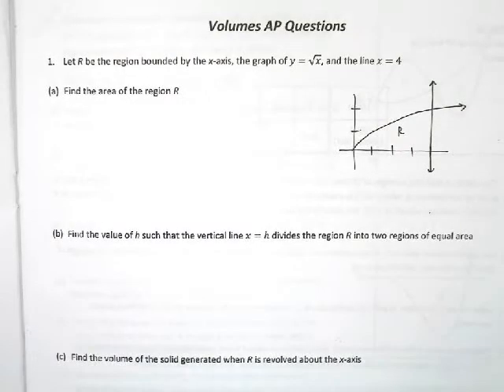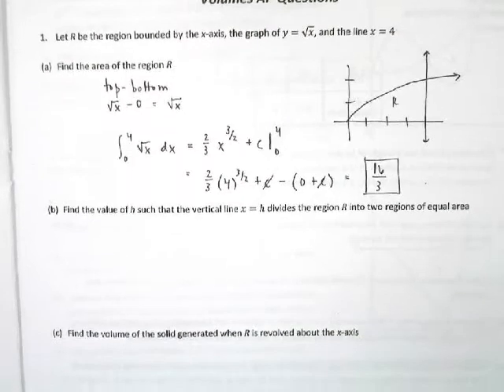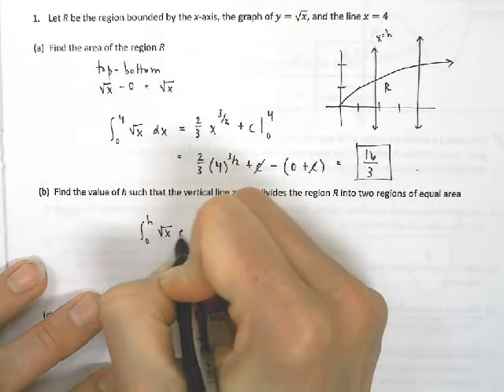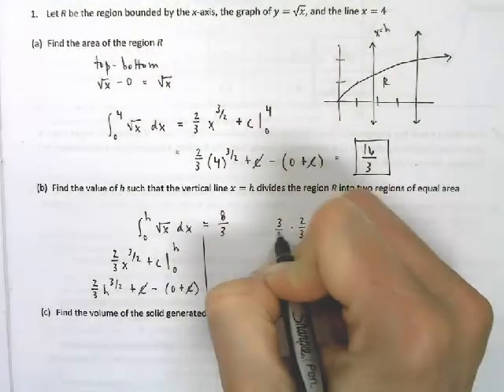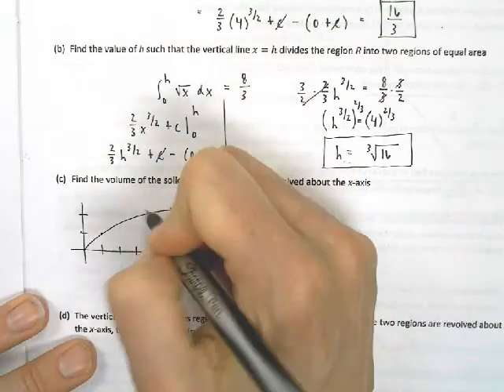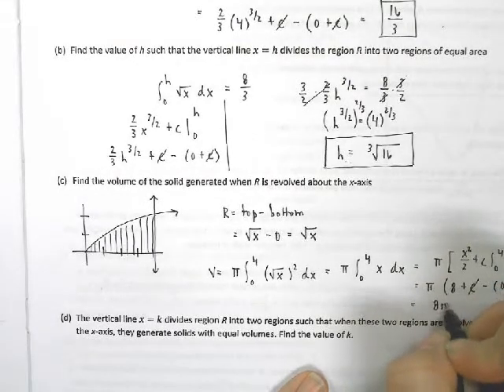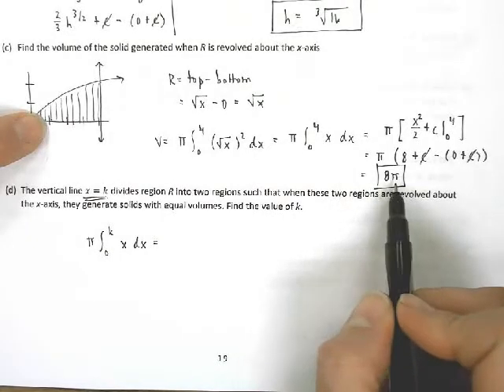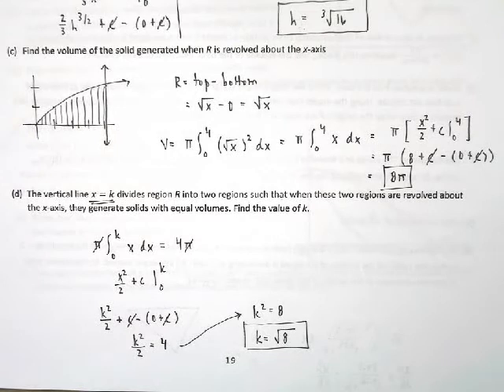Volumes AP Questions Video